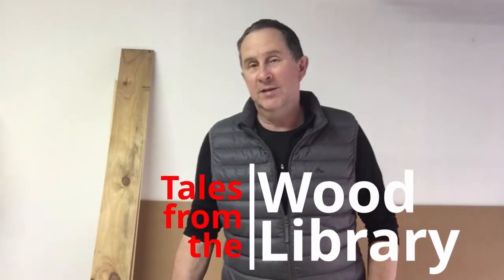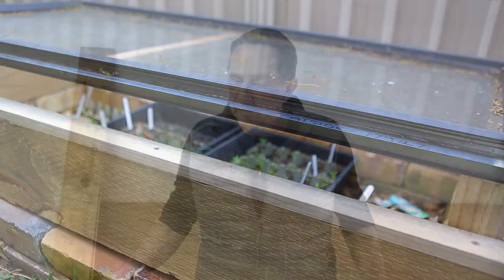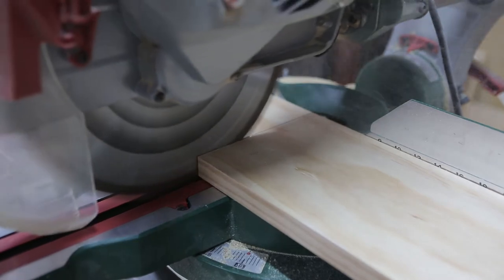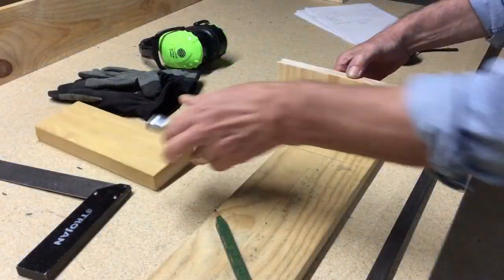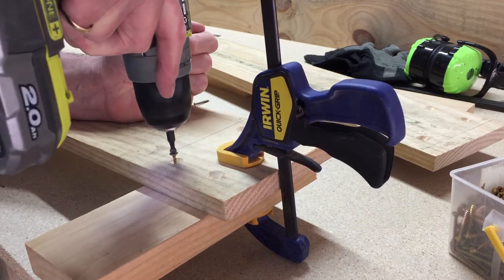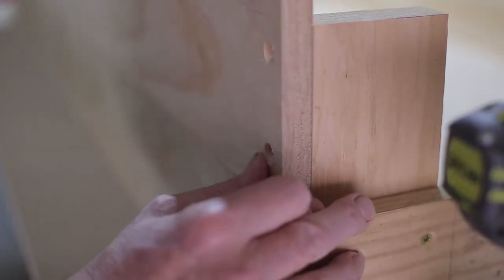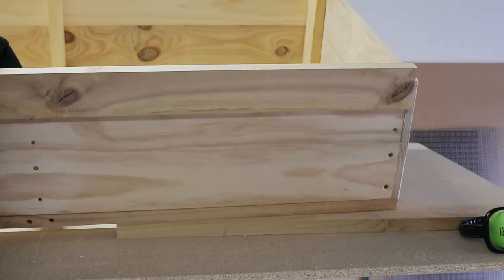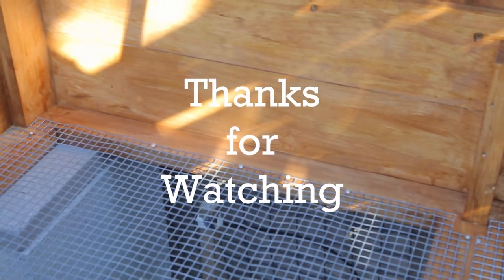DIY Garden Cold Frame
My latest project is to create a cold frame for hardening off seedlings before planting them out in the garden. I use a combination of dressed line left over from another job and some scrounged bits and pieces - including an aluminium window for the lid, to make it all work.